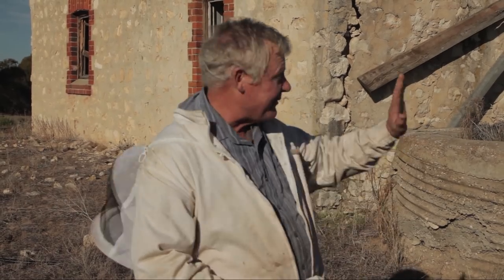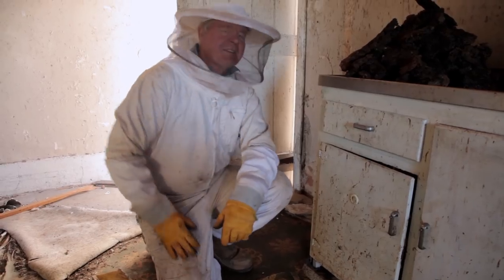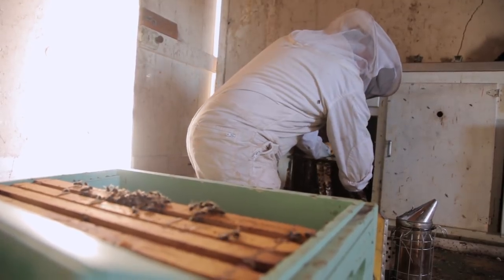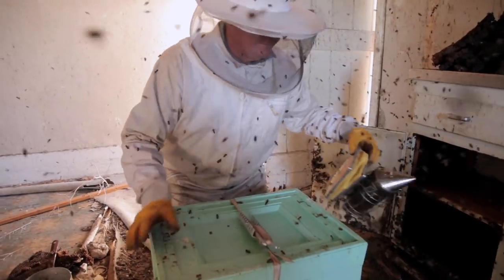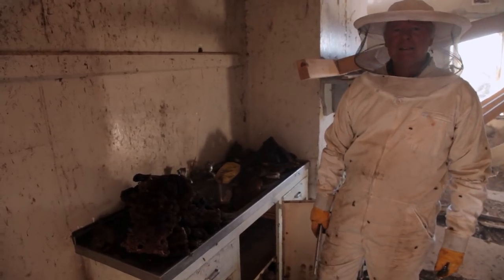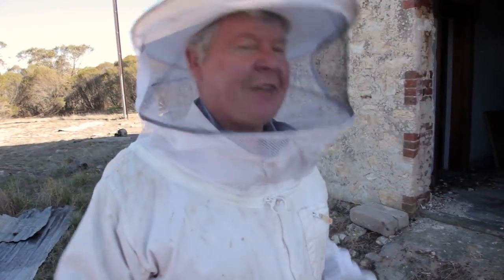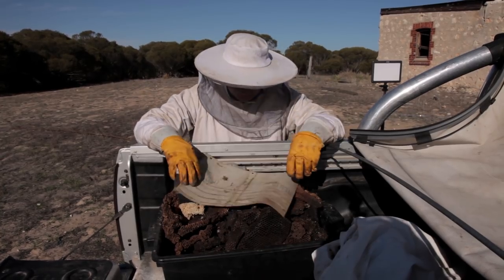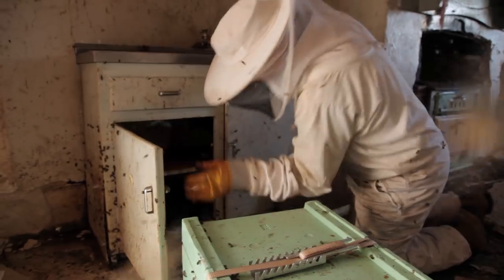Removing a Wild Bee Hive from a Kitchen Cupboard Part 2 - Episode 64: "Setting the Bar High"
In this episode of The Bush Bee Man, Mark finishes removing a large wild bee hive from a kitchen cupboard.